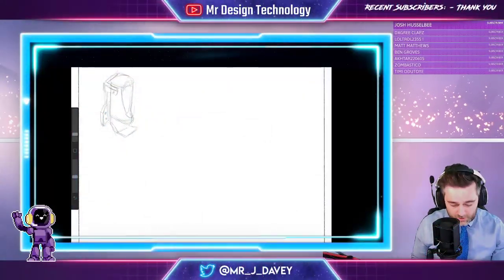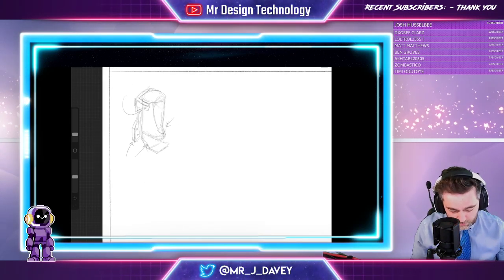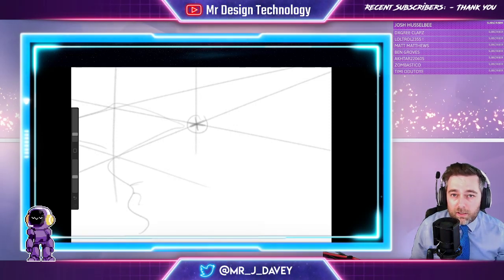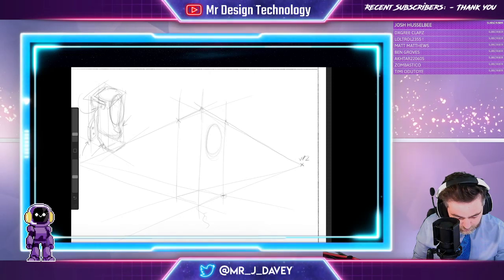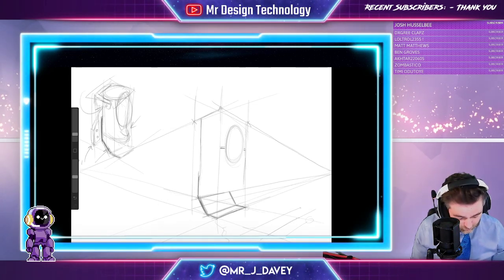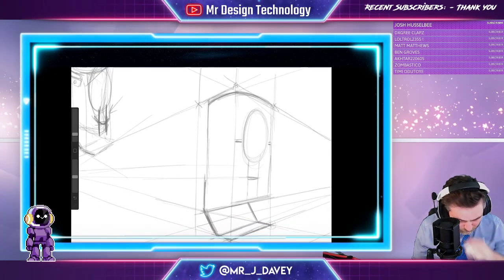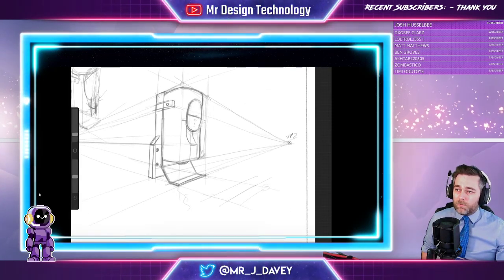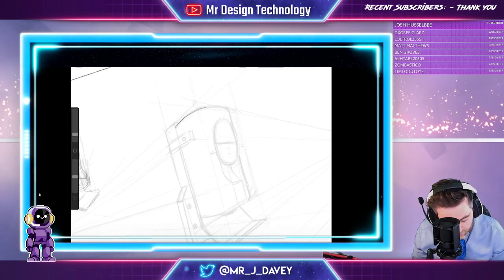Sketches into 2 point perspective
In today's video we look at transforming a 2D sketch into a 3D perspective drawing!

Remember your ideas might be loose and a bit scrappy - but by following the guidance in this video you will be able to generate a more finalised design idea using 2 point perspective!

00:00 Introduction
00:27 Setting up the 2 point perspective
11:30 Preparing the final inking in
16:13 Adding colour / rendering
18:48 Adding a few measurements
19:45 Conclusion